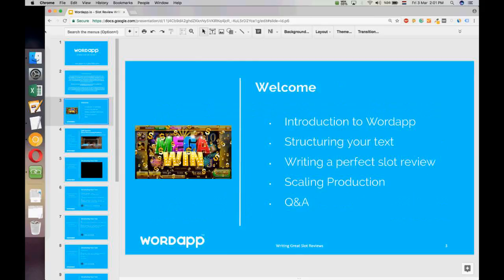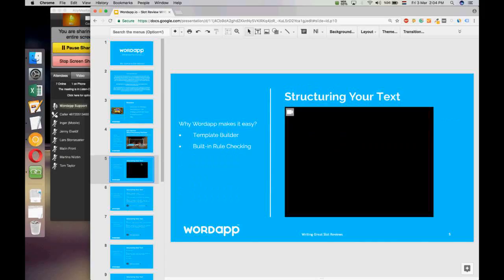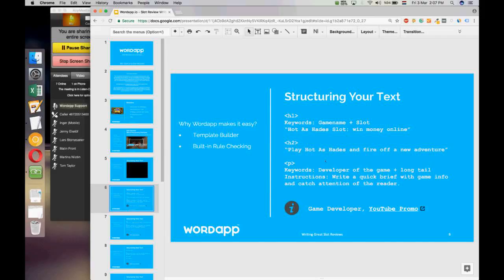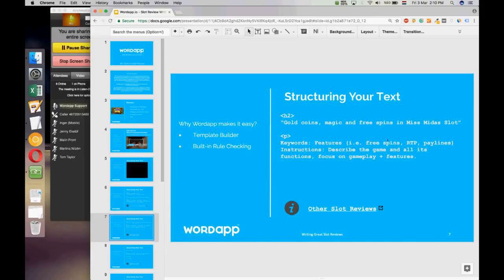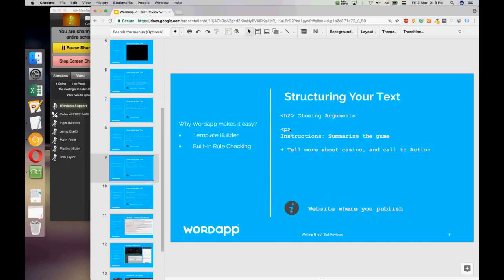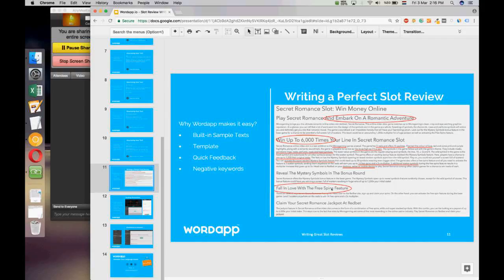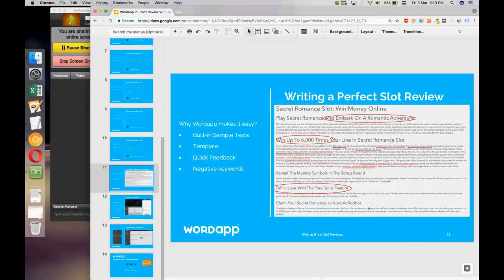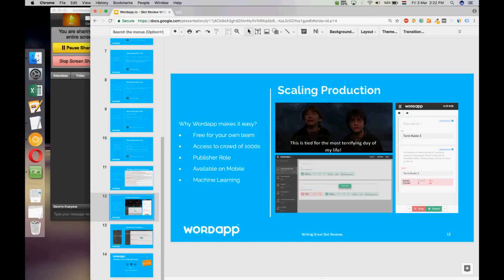Wordapp: Slot Writing Webinar for iGaming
How to write the perfect Slot Review? With over 10k Slot Reviews written in Wordapp, we know how to write a good Slot Review. Jorn, COO at Wordapp, discusses how to go about writing one.